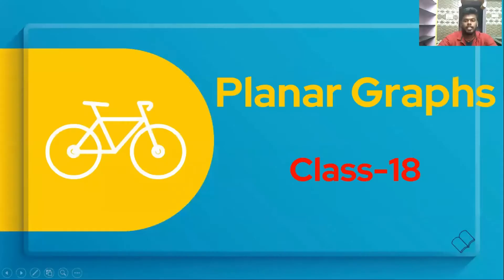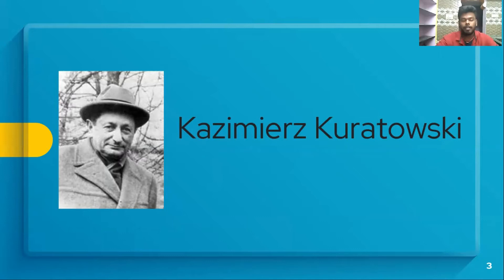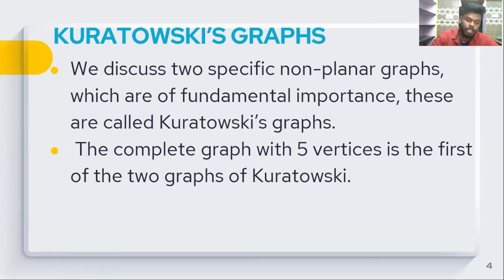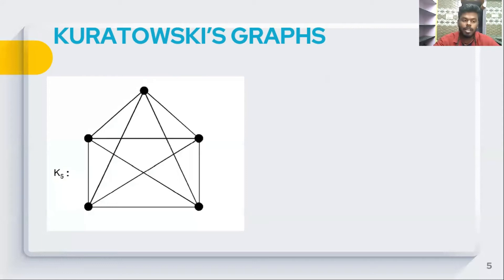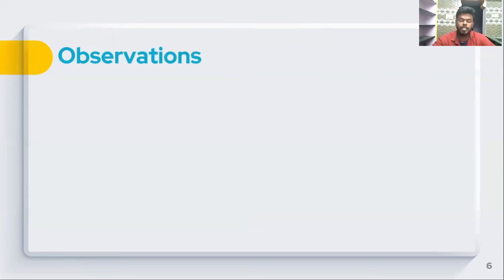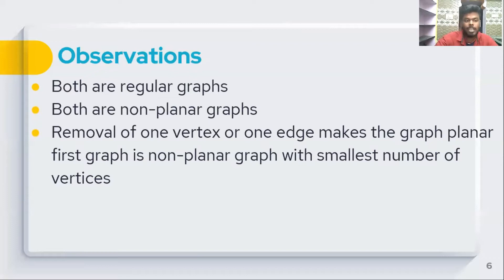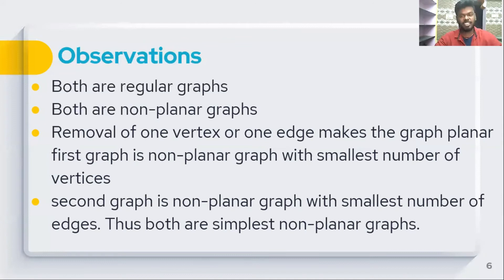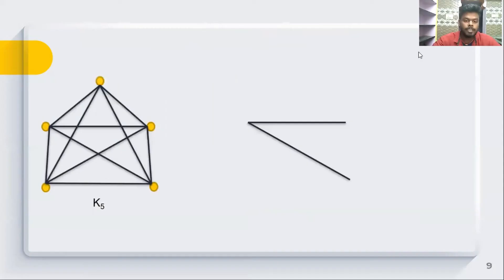Planar Graphs|Kuratowski Graphs|Class 18|MathTec